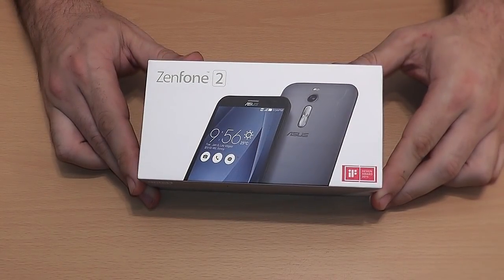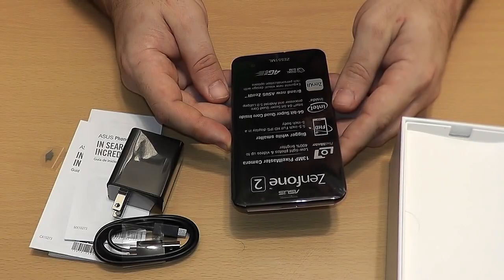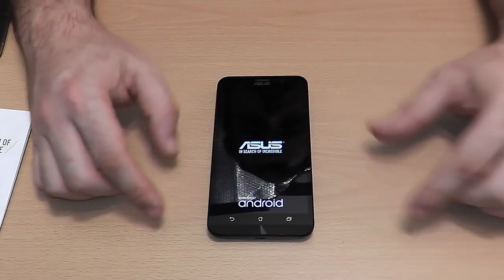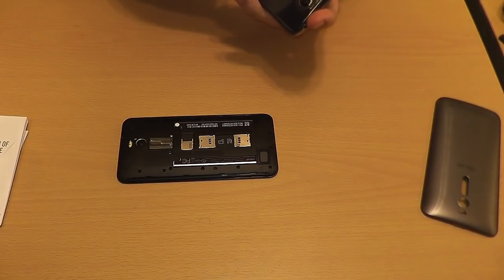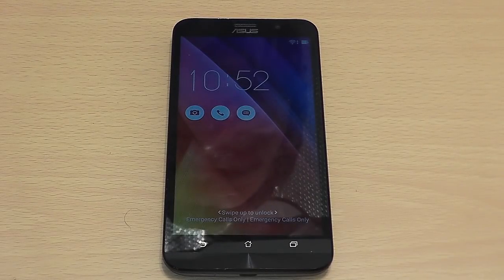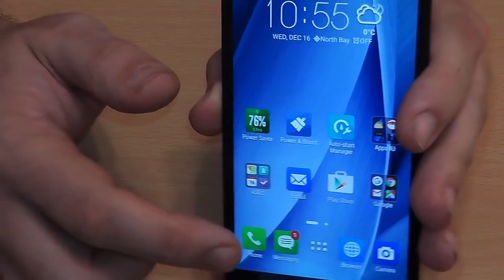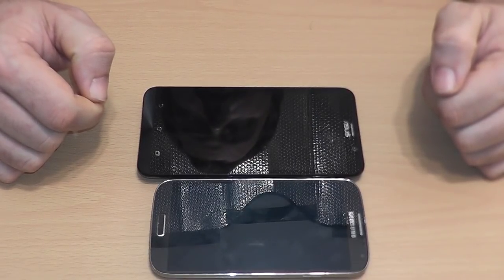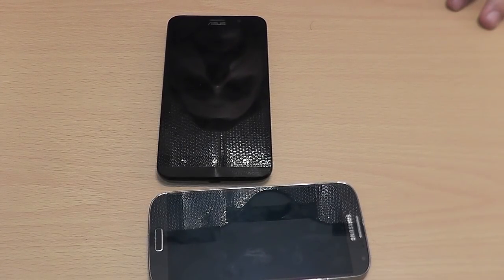Zenfone 2 ♦ Unboxing and First Impressions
This is the unboxing and first impressions of the zenfone 2 by ASUS.  This is the 4GB RAM 64GB Storage model.  If you have any questions let me know as I will be doing a video in a week or 2 from now explaning what I like and dislike about the phone.